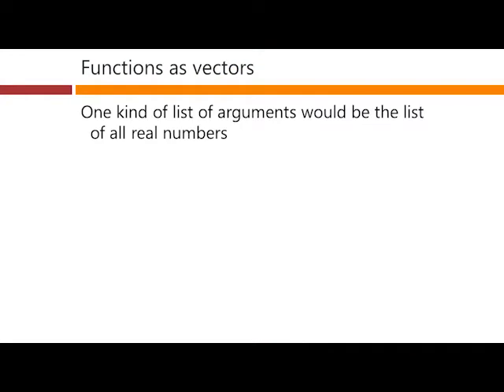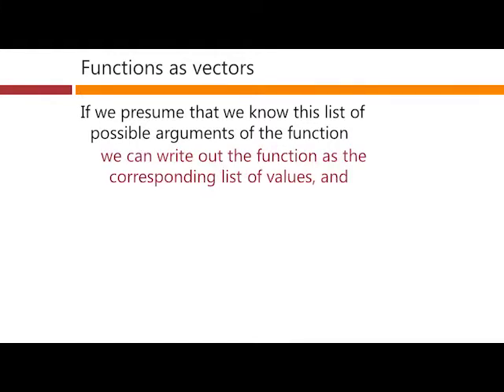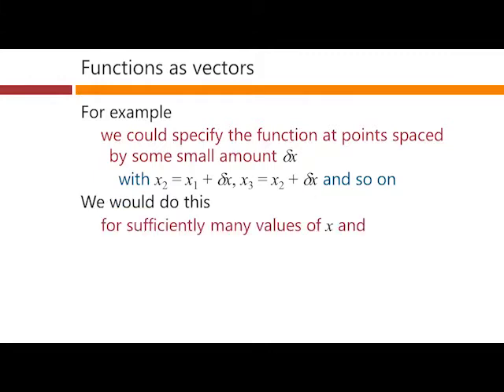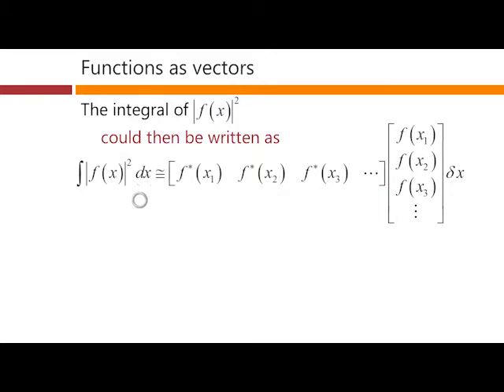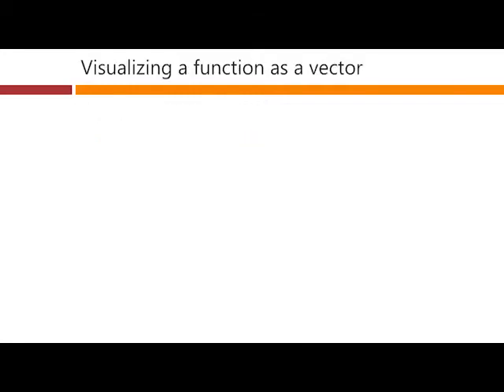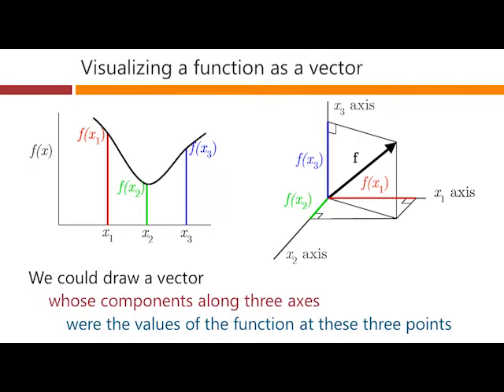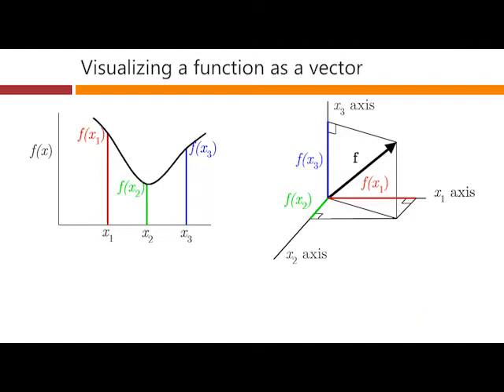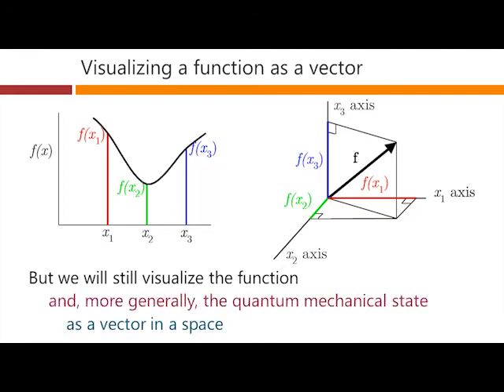Functions as vectors – David Miller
Part of Lecture 13 Functions and Dirac notation
Text reference: Section 4.1 (up to “Dirac bra-ket notation”), QMSE